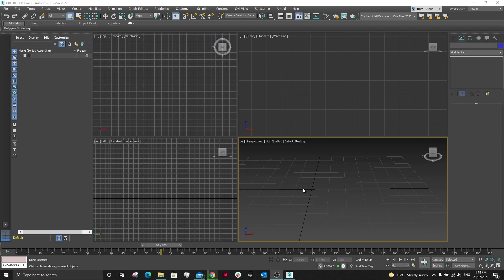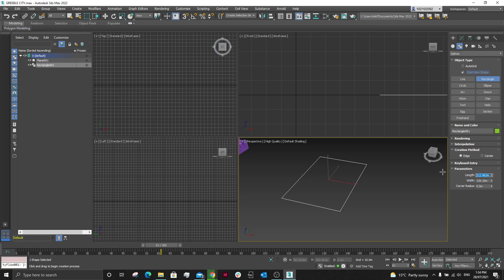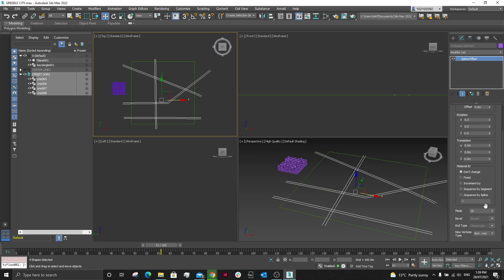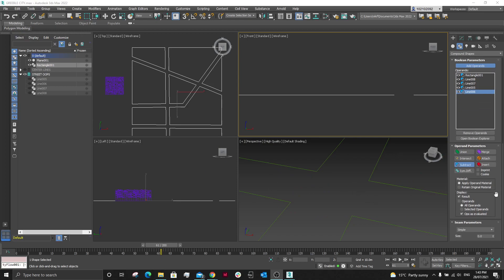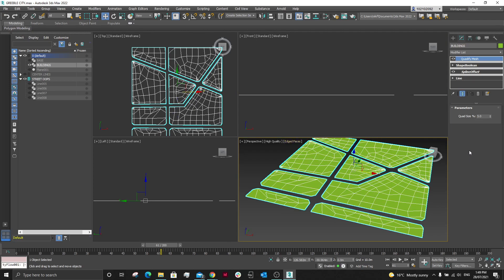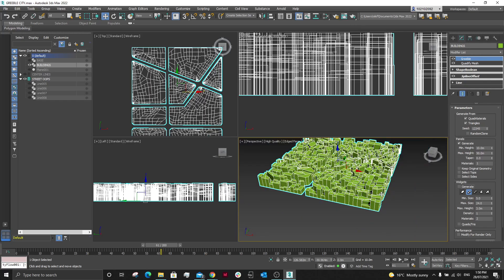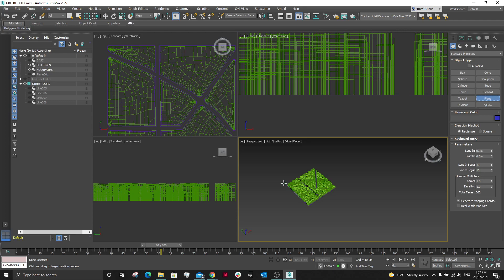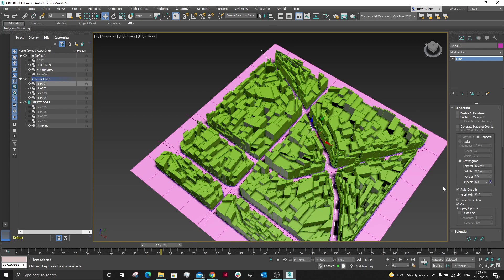USING GREEBLE TO CREATE A BASIC CITY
3ds max greeble function. Following on from the in class tutorials, this tutorial shows how to create a basic city as shown in many of the examples.